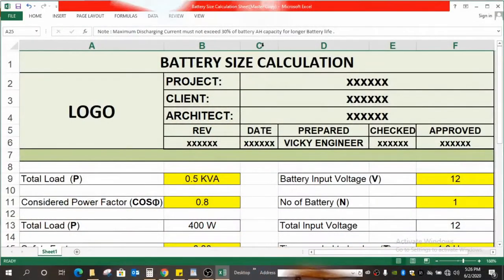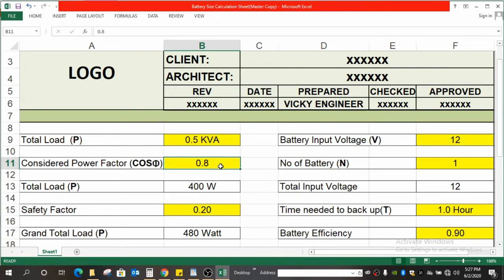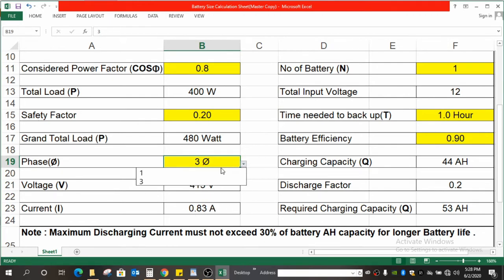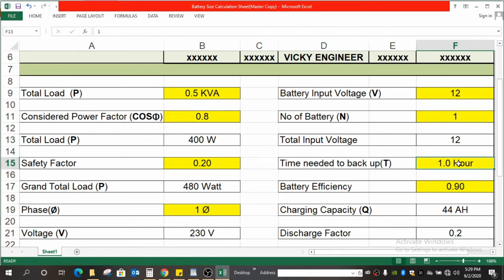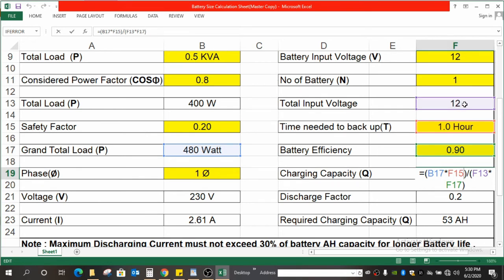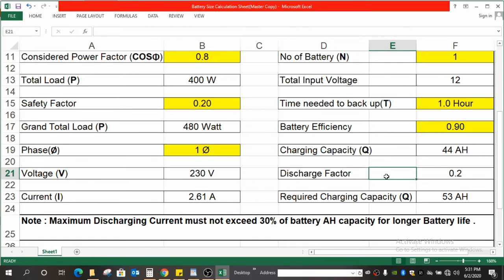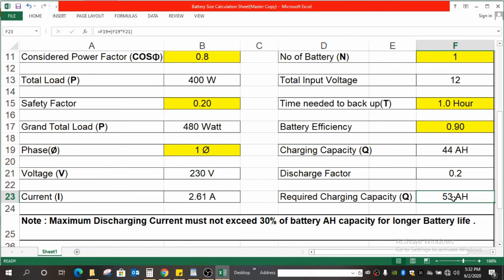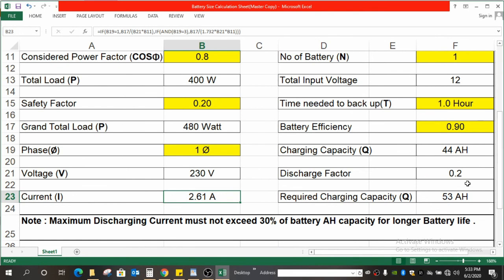Battery Size Calculation Sheet | UPS Battery Bank Size Calculation with Backup Time, Efficiency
In this video, we'll cover the importance of battery size calculation for UPS, including the role of safety factors, Battery Efficiency, Required Battery Backup Time and Ah rating. Learn how to optimize your UPS load and calculate the perfect battery bank size using our Ah calculation formula.
In this video we will learn how to calculate Battery size for UPS/Inverter . As always we will learn through a Excel sheet ready with formulae where you only have to enter some data and get the end result. Also this sheet is ready for professional consultation purpose also as this is professional ready .